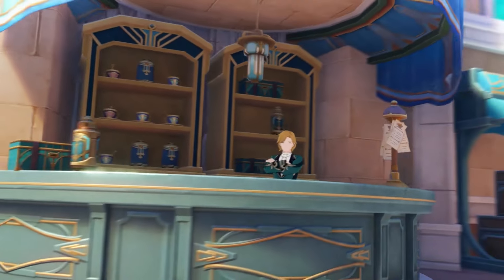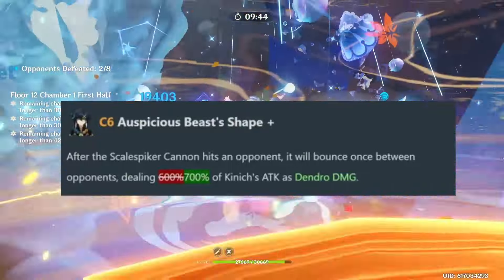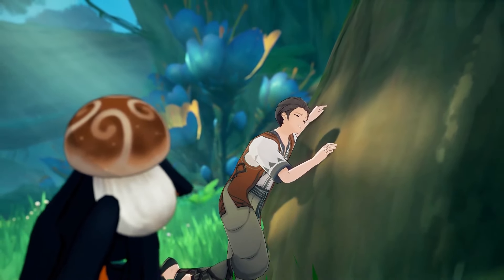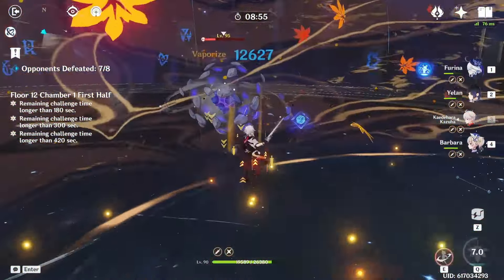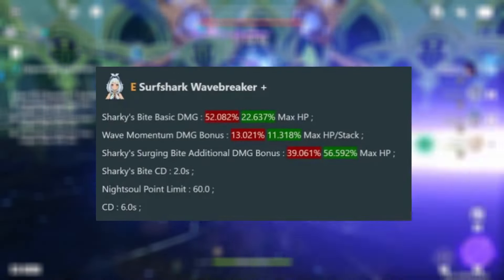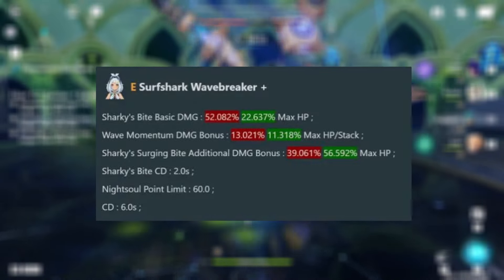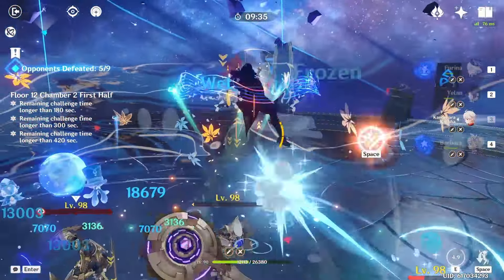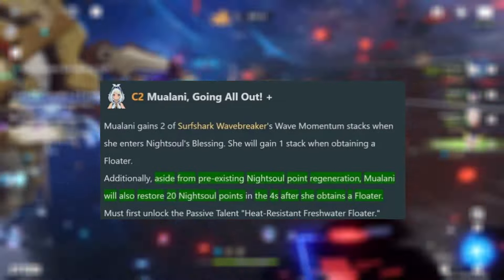NEW Mualani and Kinich KIT CHANGES (Genshin Imapct)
Whats up Gamers, In todays video I talked about all the Buffs and Nerfs that Mualani and Kinich got in their Kits. They are the two new Natlan Characters coming out and they got some pretty big changes. Let me know if your going to be pulling for them, and what your thoughts are on these changes.
Go check out | Big thanks to him for lending me his account to play on and record game-play for you all to watch!
Timestamps
0:00
0:09 Kinich
1:22 SUBSCRIBE
1:30 Mualani